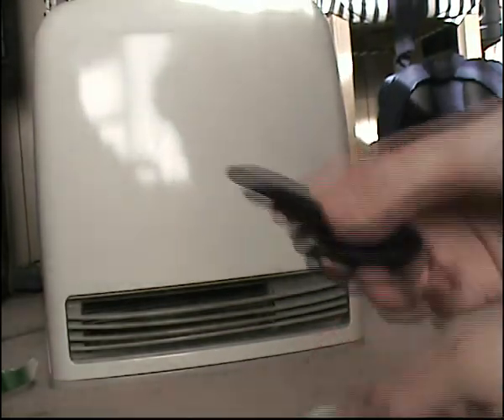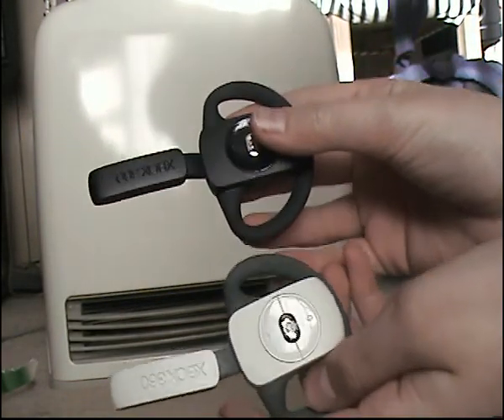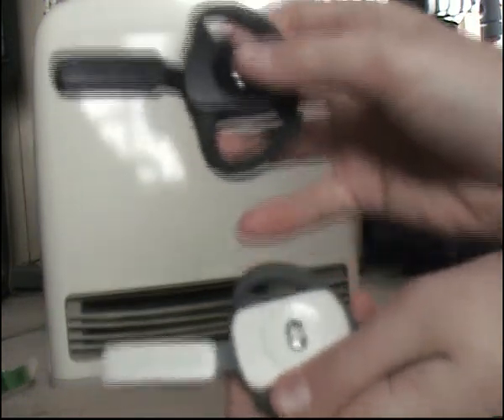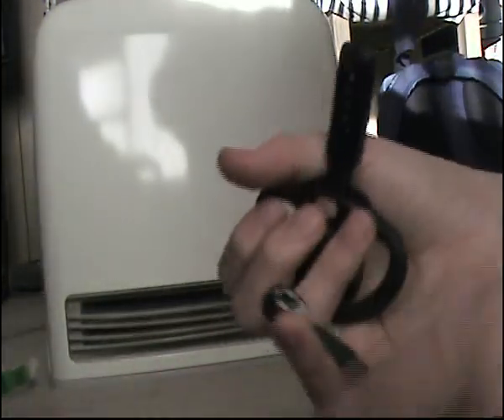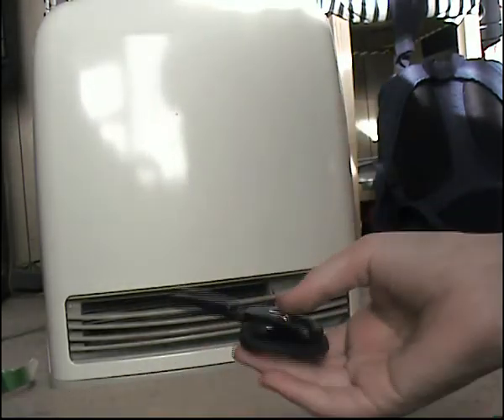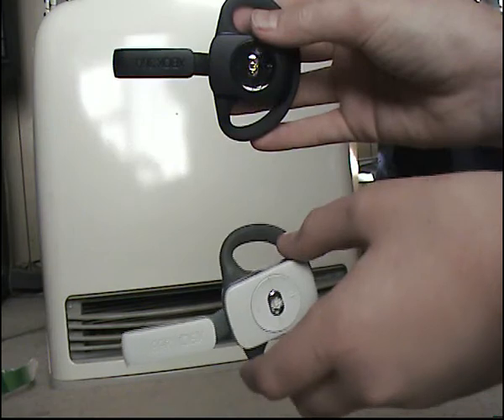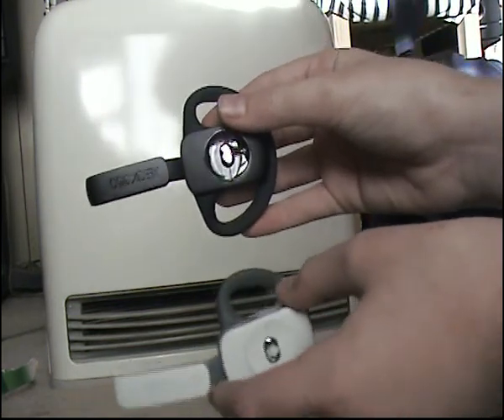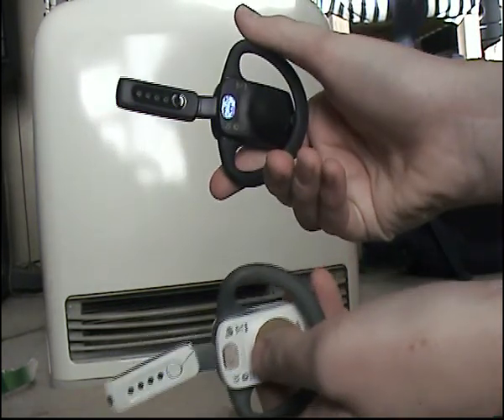Xbox 360 Wireless headsets: the old and the new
Somewhat of a comparison between old and new xbox 360 wireless headsets.